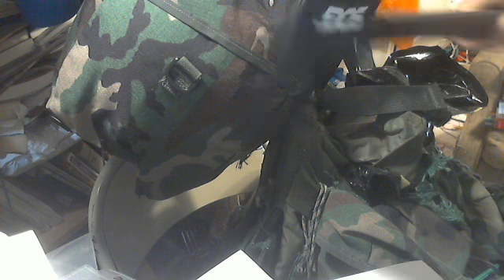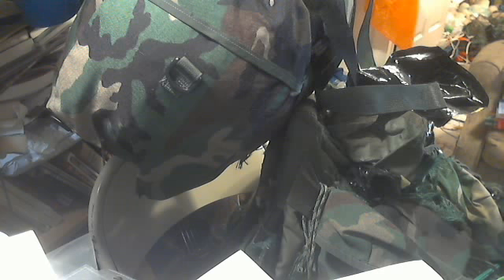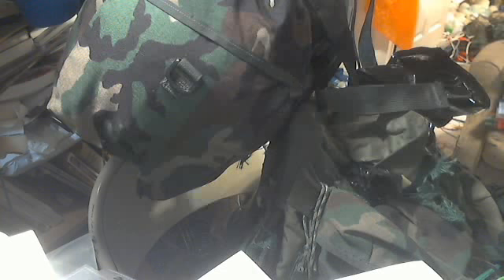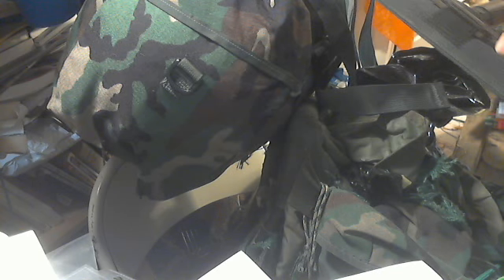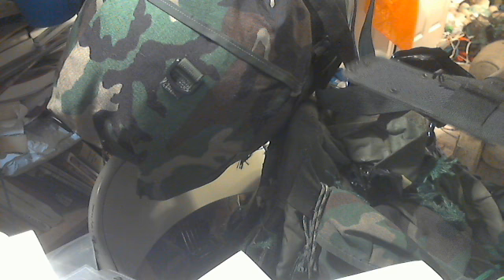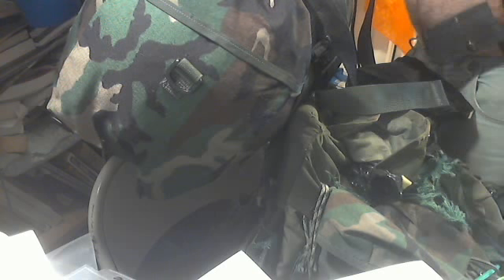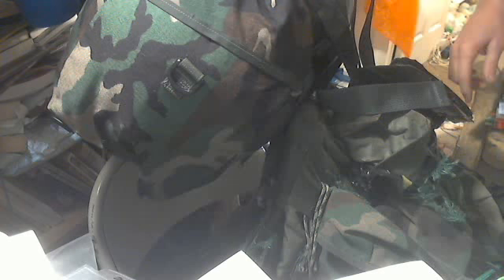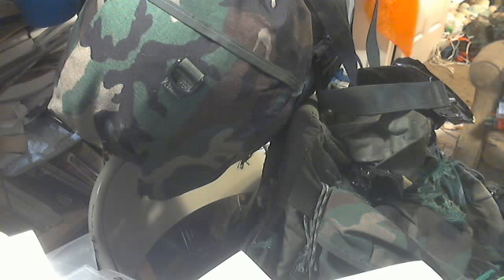Bug Out Bag Update